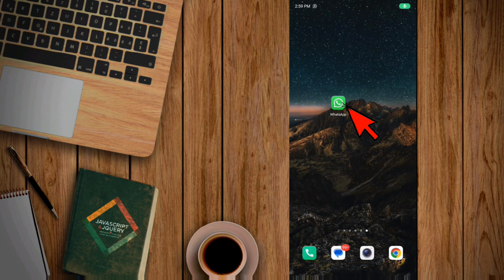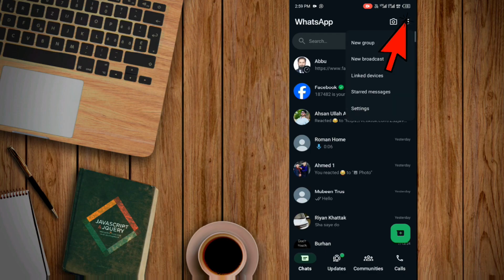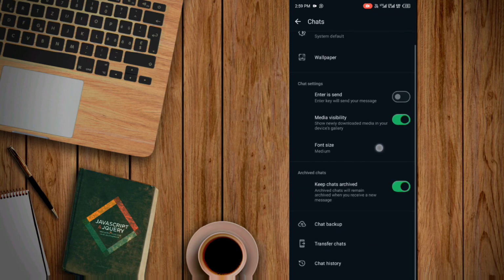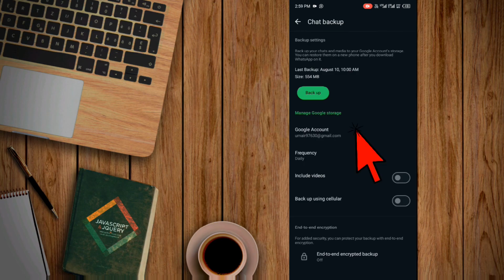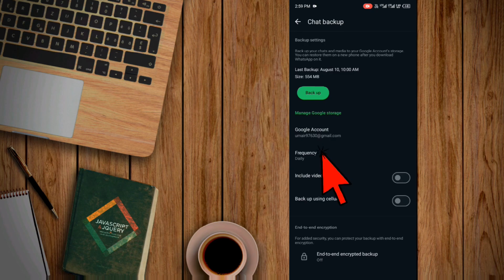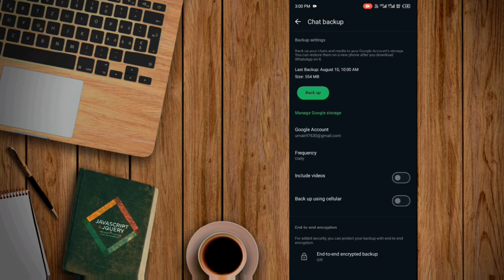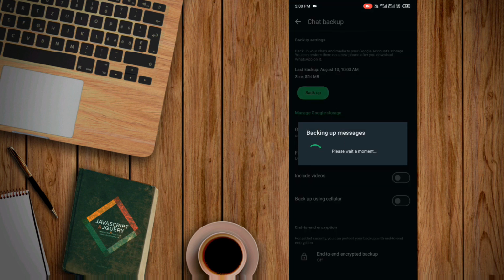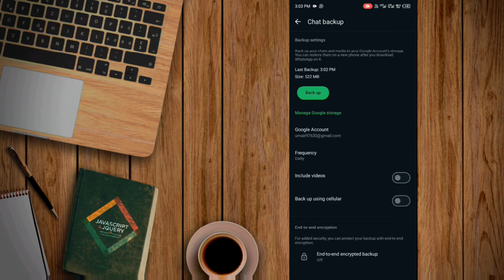Backup Whatsapp chats and data | Save Whatsapp chats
in this video i will show you how you can backup your WhatsApp chats into the Gmail address . this will help you to recover it when you accidentally delete it.

      it is a step by step guide so please don't miss any step and watch until the end.